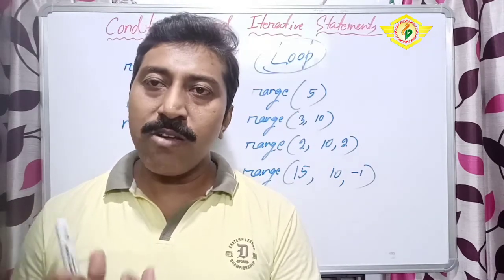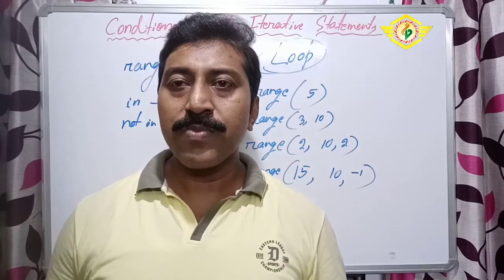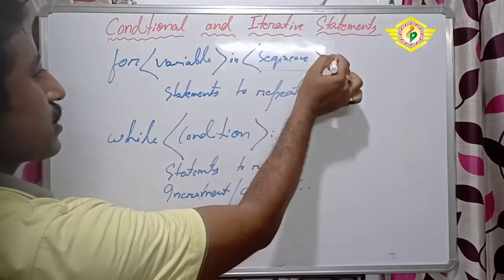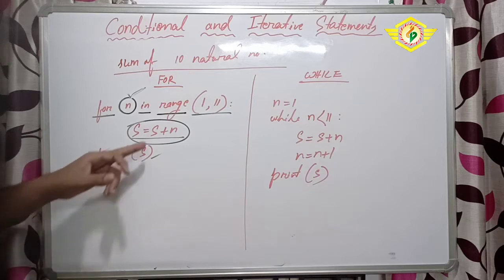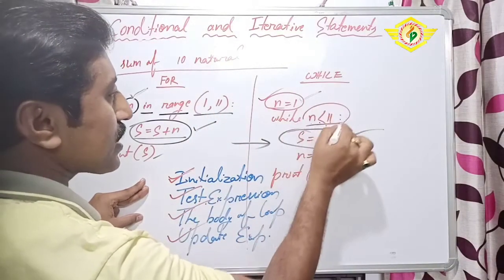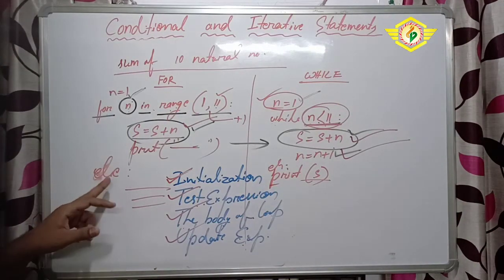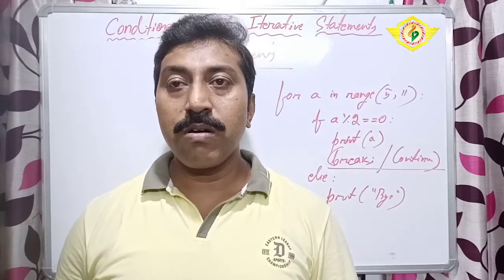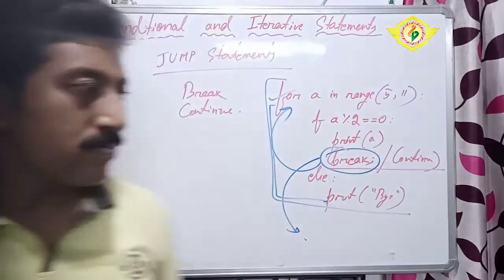Conditional & Iterative Statements- Part#2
loops | for loop | while loop | nested loops | use of jump statements | break and continue | range functions | in and not-in used in PYTHON